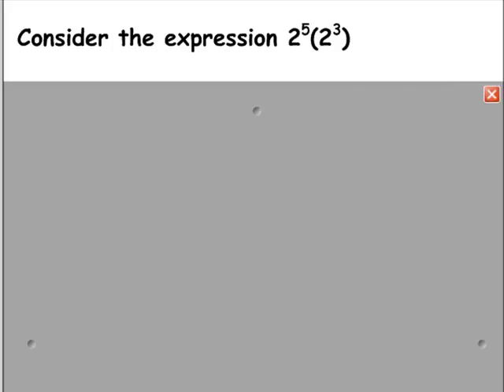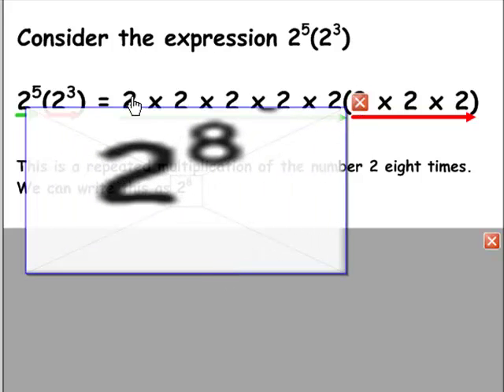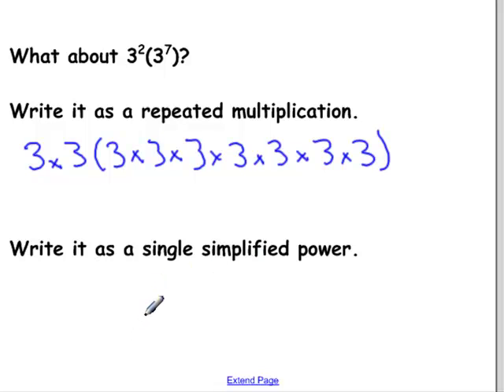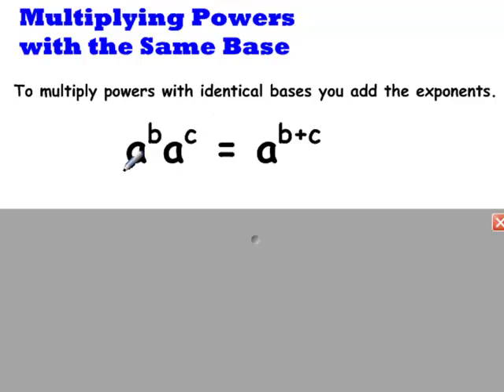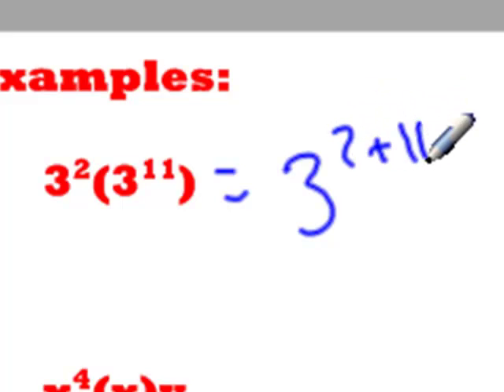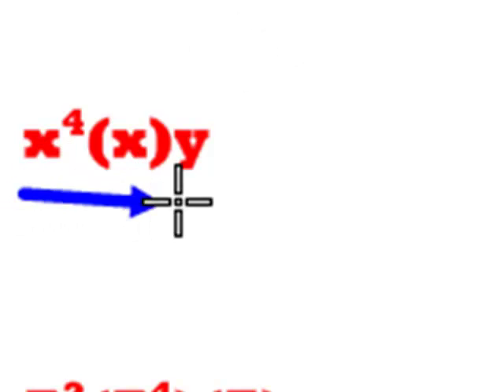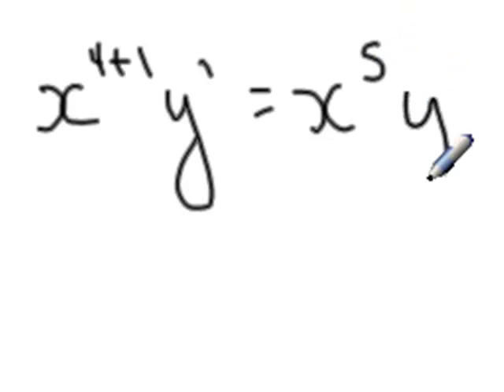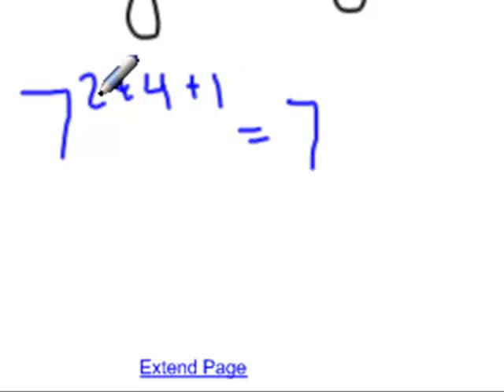Multiplying powers of same base.mp4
This video goes over the Rule for multiplying powers of similar bases as well as some examples.